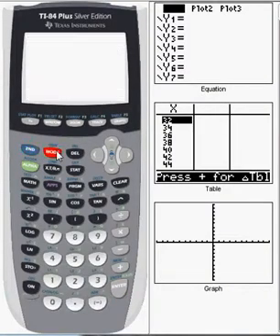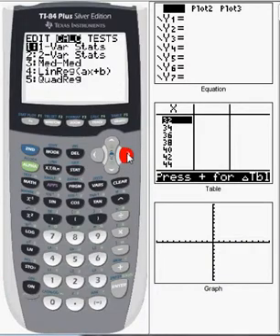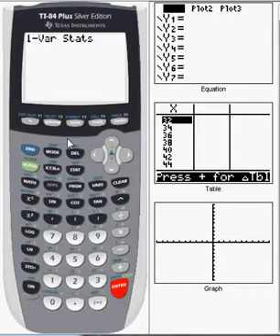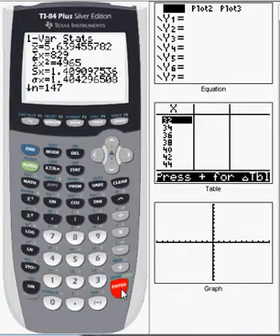One Variable Statistics on TI 84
Single Variable Statistics including Mean, Median, Q1, Q3, Standard Deviation and a few others